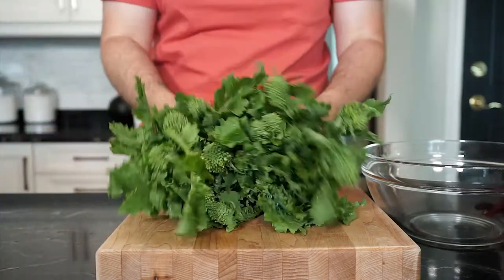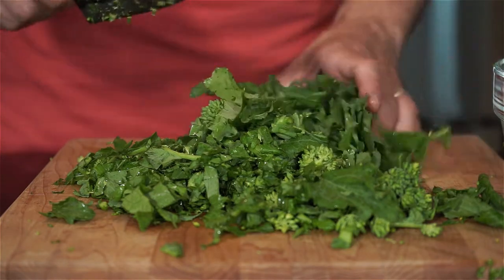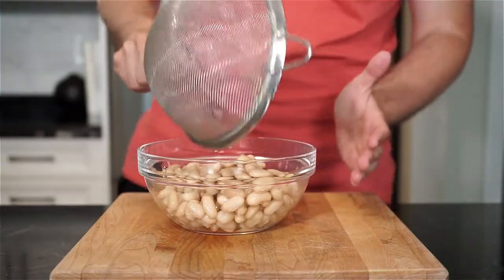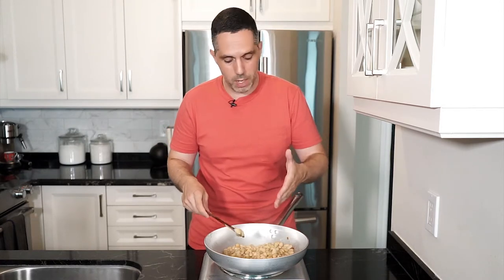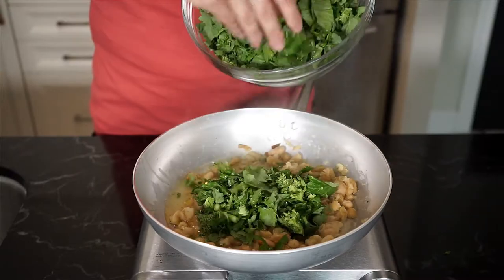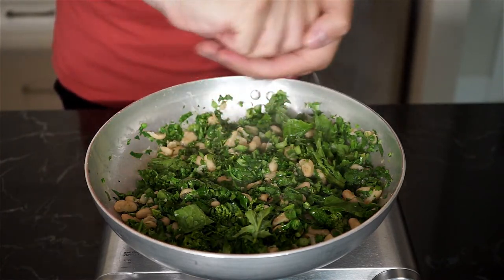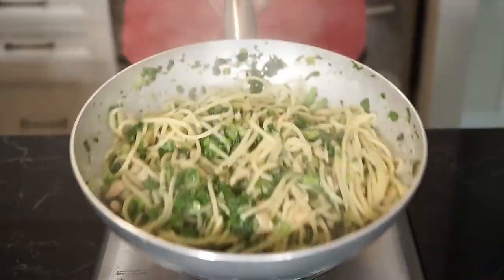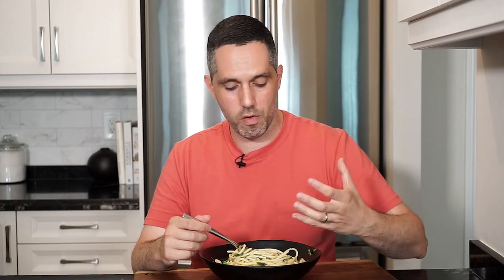Rapini and Cannellini Bean Pasta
Spaghetti with rapini and cannellini beans is a standout dish and easy to make. While rapini is known to have a bitter taste, that’s what makes it so good. Pairing it with the right ingredients can make this dark leafy green vegetable your new favourite choice. I love the bitterness, but it’s not as bitter as you might think, so hop on the rapini train with me and try some other recipes I have with one of my favourite vegetables. This pasta dish is simple to make and is very filling with the addition of the cannellini beans, which also add a nice creaminess to the overall sauce. Give it a go!

SPAGHETTI WITH RAPINI, CANNELLINI BEANS & PARMIGIANO-REGGIANO
Recipe by Mark Calaminici | Food Loves Company
Serves 4

Ingredients
3 tbsp. Extra virgin olive oil
3 tbsp. Butter
2 cloves of garlic, thinly sliced
Chili flakes, to taste
1 can cannellini beans, drained and rinsed
1 bunch rapini, finely chopped
Juice of ½ a lemon
1 lb Spaghetti, reserve pasta water
80g Parmigiano-Reggiano, finely grated

Method
1. In a large frying pan over medium heat, heat extra virgin olive oil and butter. Add garlic, chili flakes, beans and season with salt and freshly cracked pepper. Sauté until beans start soften and brown. One the beans have softened and browned a bit, mash half of the beans with a wooden spoon or fork. This will help create a creamy texture.

2. Cook the Spaghetti in a large pot of boiling salted water until al dente, according to package instructions. Reserve pasta water.

3. Add a ladle of pasta water to the pan with the beans, this will help create the sauce. Add rapini and sauté as it cooks down, just before adding the pasta  add the juice of half a lemon. Remove pasta a couple minutes before al dente to finish cooking in the pan. Add pasta to the pan along with a ladle of pasta water and mix and toss to incorporate everything adding more pasta water if needed. Turn off heat and add Parmigiano-Reggiano a handful at a time while mixing and tossing. Finish with more Parmigiano-Reggiano (optional). Enjoy!

Chapters
0:00 Intro
0:10 Prepping rapini and garlic (best friends forever)
0:51 Prepping cannellini beans
1:06 Grating Parmigiano-Reggiano
1:13 Cooking process
1:30 WHAT MAKES THIS RECIPE WORK
3:09 Tasting and goodbye